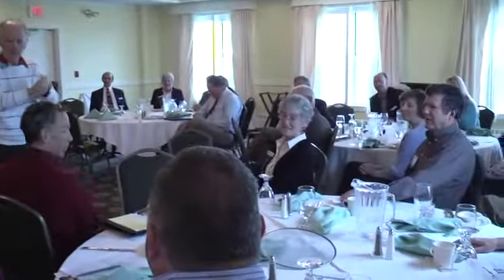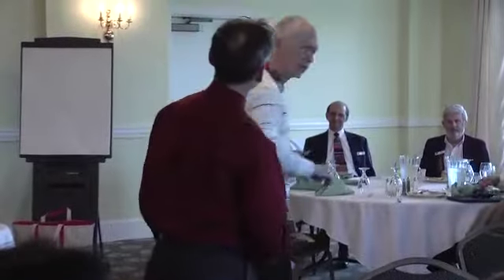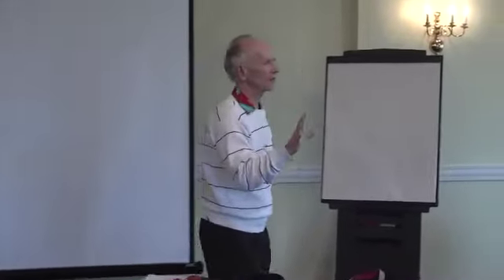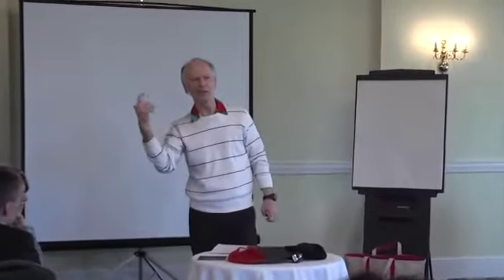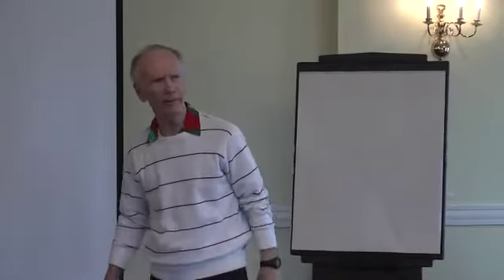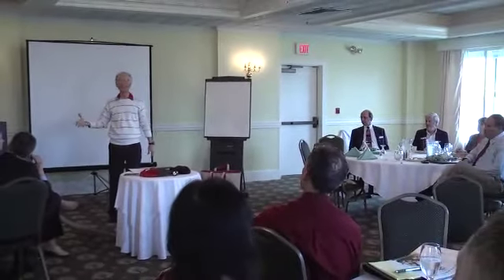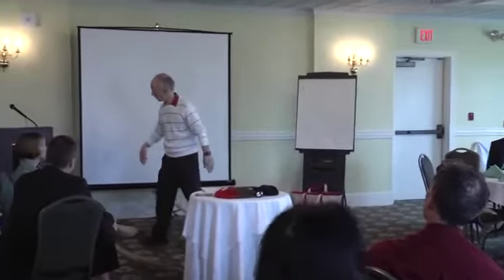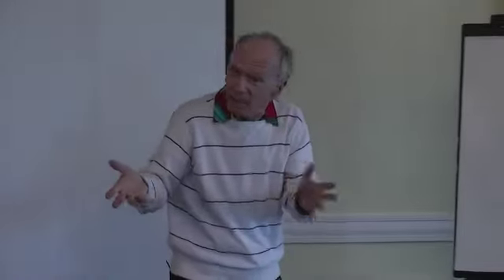Creativity and Consulting - Clip 4 - Randy Judkins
Beyond knowledge, skill, and experience: What does the creative process have to do with consulting?

Do you brim with unique ideas in your work, or do you bring "same old, same
old" to the table? Do you wish you could more fully engage your clients and collaboration partners with fresh approaches, but you tell yourself "I'm not creative?" Or, do you think you don't need to be original to define, market, sell and deliver your services with highest impact?

A clip from Randy Judkins' presentation at the Association for Consulting Expertise (ACE), on May 20, 2011